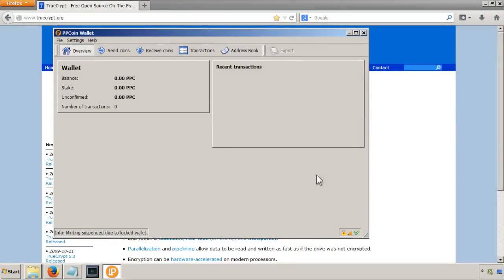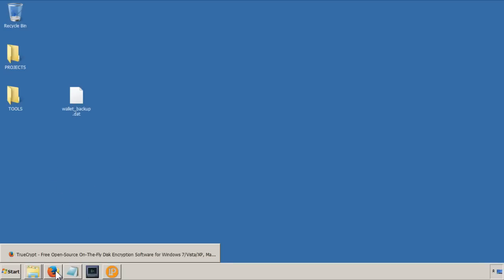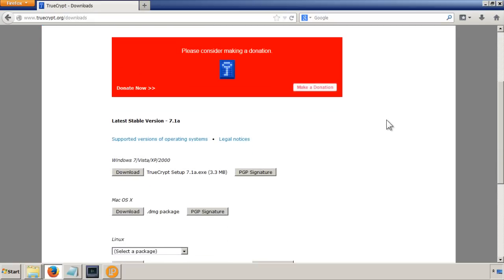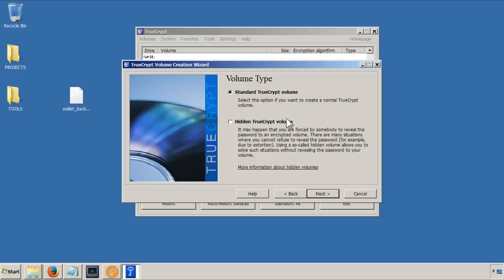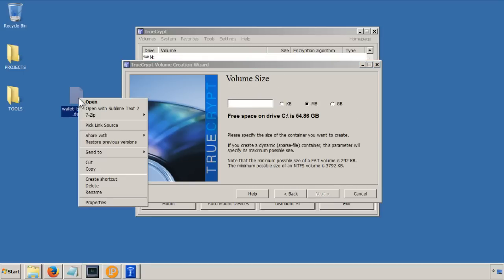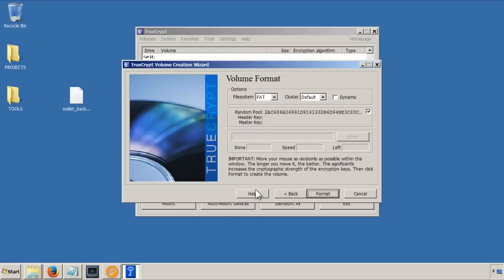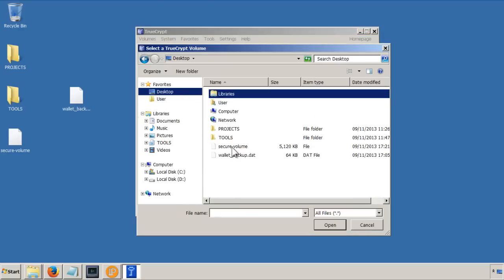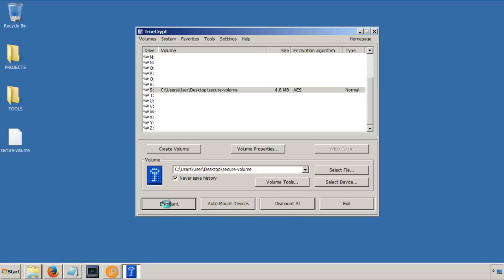Up and Running with Peercoin - 05 Securing Wallet with TrueCrypt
Tutorial and guide on how to secure your wallet, using TrueCrypt, including creating and mounting a secure TrueCrypt volume.

TrueCrypt:
Please note that TrueCrypt is no longer maintained as of May 2014.
I am personally still using it but it may be worth looking at alternatives if you are concerned as to its stability.

PPC: PV84ZnGbxcX9GRYmQwJMqjLzU8mDLM94fW
BTC: 1K4Lwhtc8TT3y9wBZkt1R2VUPp55ZUBvdT